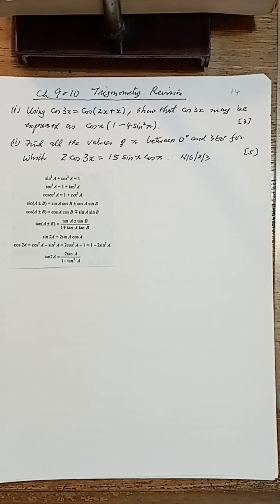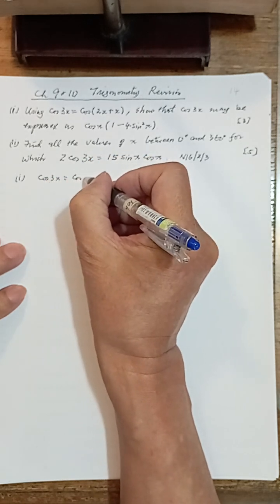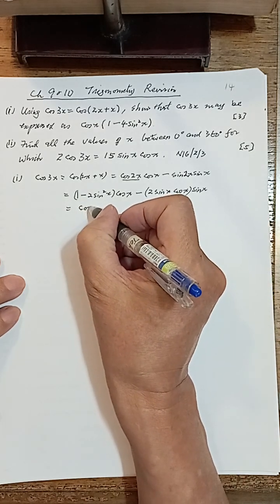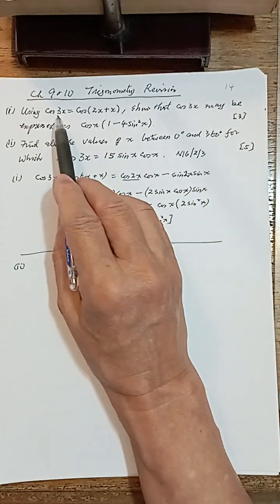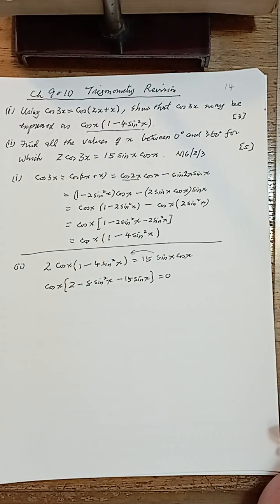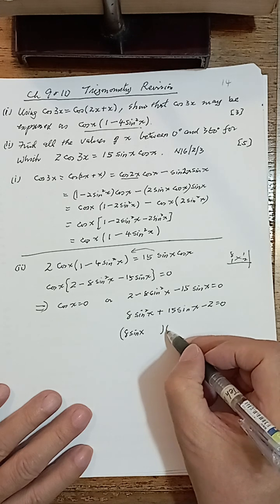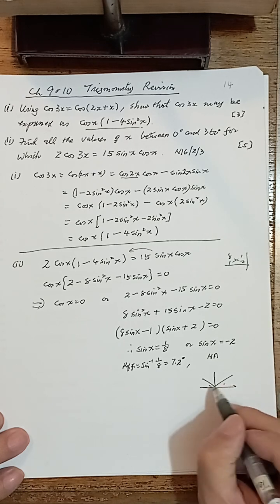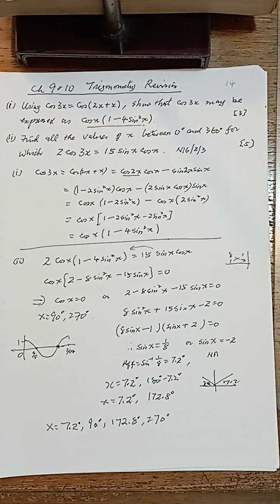Chapter 10 Prove Id 3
Revision notes and examples plus detailed explanation of solving past year questions from Cambridge O level exam.

For Sec 3/4 pupils in Singapore (As well as pupils from other countries doing Grade 9/10 mathematics) taking the Singapore/ Cambridge Assessment International Education GCE O Level Additional Mathematics 4049 Papers. (Or other equivalent level of Mathematics Papers) A set of detailed explanation of solving old past year questions from Cambridge O level exam. This is to help pupils preparing for the Singapore/Cambridge GCE O level exam Additional Mathematics paper 4049.